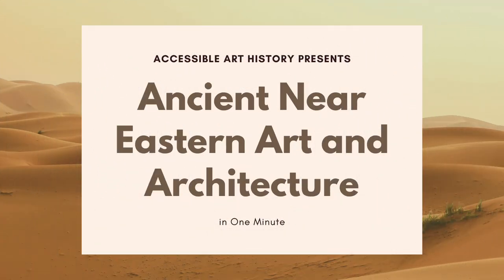Ancient Near Eastern Art and Architecture in One Minute II Art History Video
The Ancient Near East is a fascinating time period that covers from around the Bronze Age to the rule of Alexander the Great.

Sources

Gardner’s Art through the Ages, 12th edition by Fred S. Kleiner